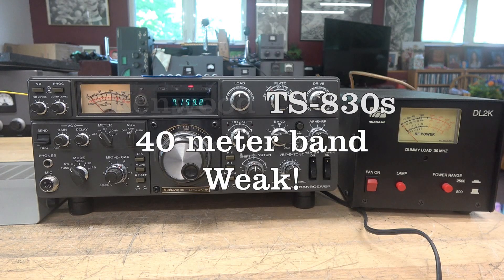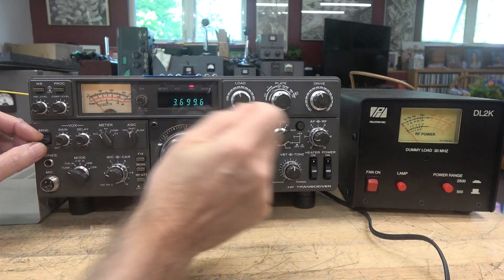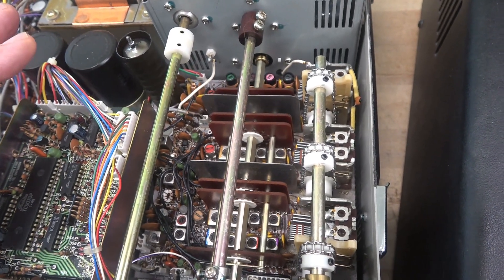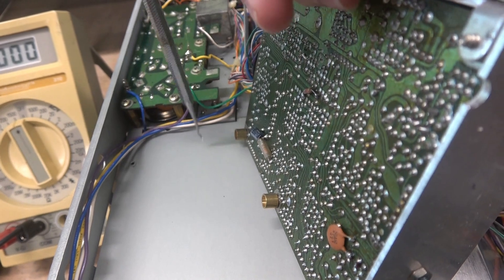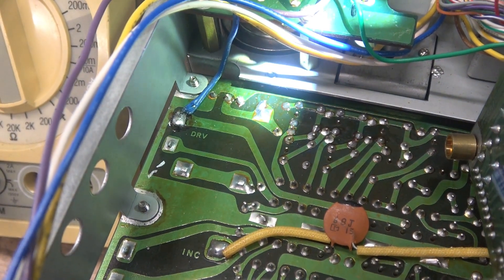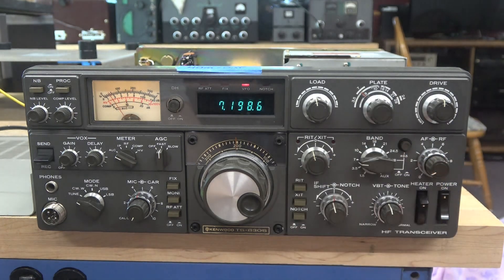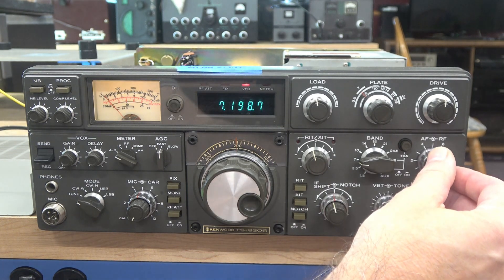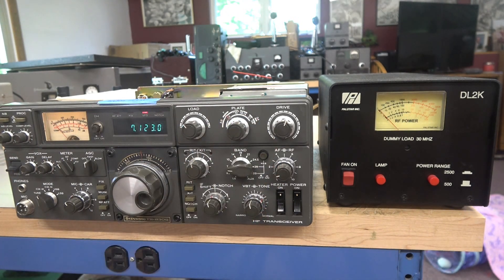Vintage Kenwood TS-830s ham band transceiver 40 meter band weak Troubleshoot & repair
Another TS-830s issue, dead band. This radio had been at 2 shops before making its way to D-lab. Turns out some of the issues were generated by poor maintenance. I enjoy working on the 830s. This model hybrid still has respect & value.